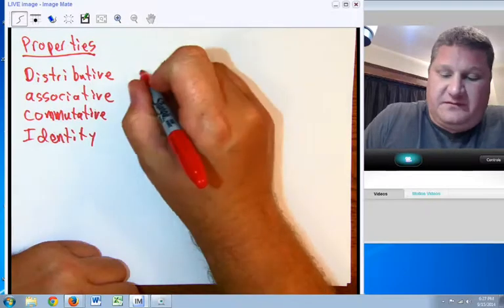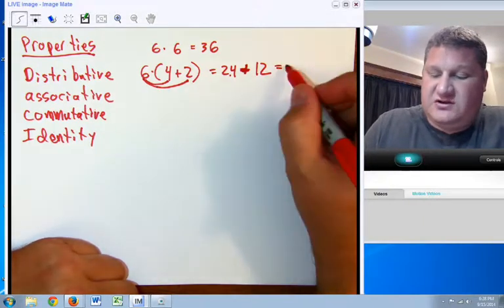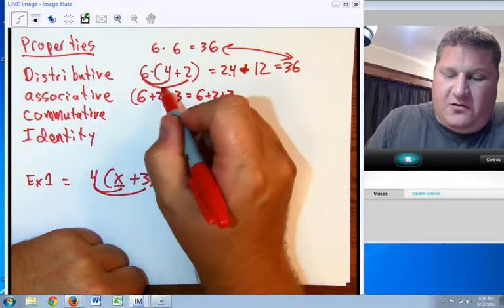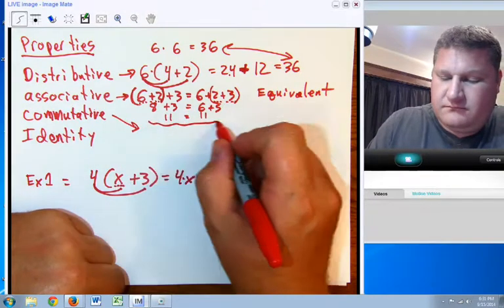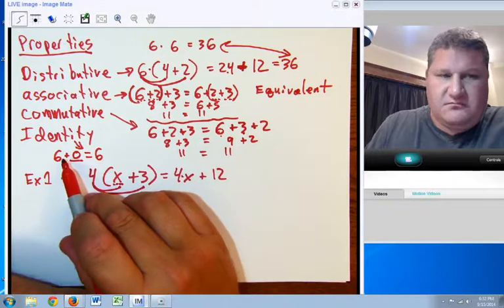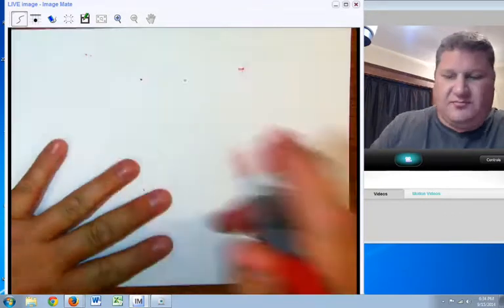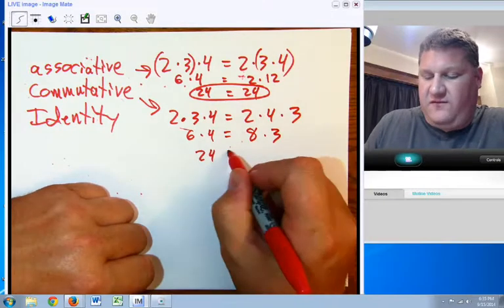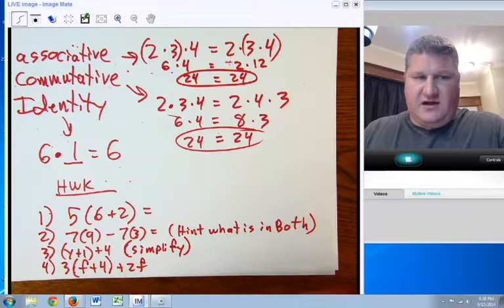algebraic properties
bpa algebraic properties